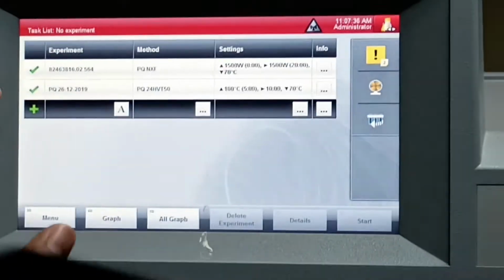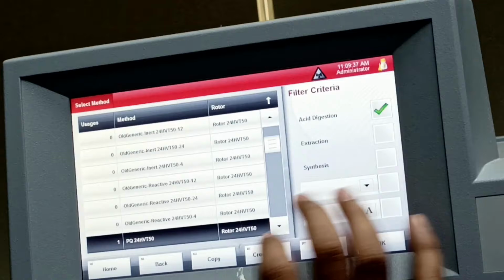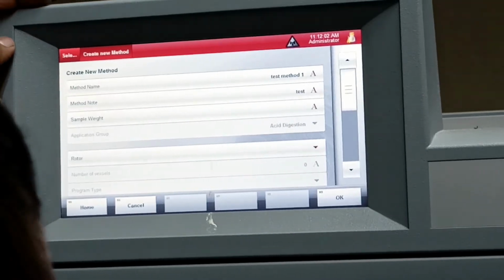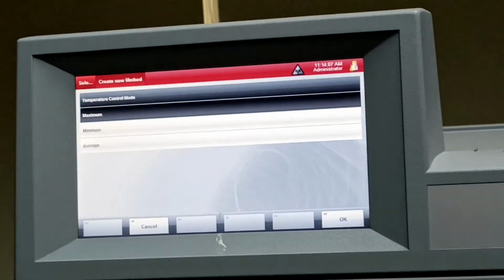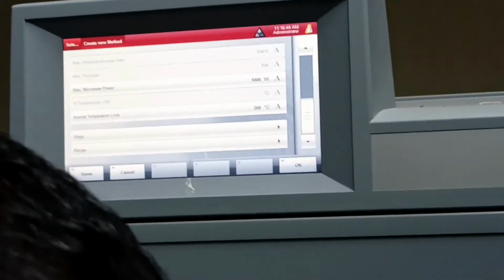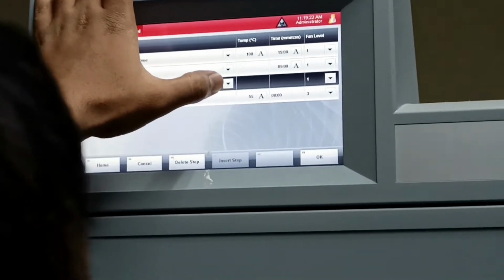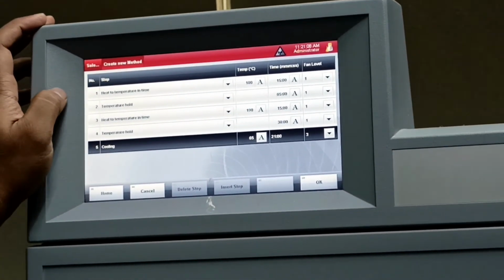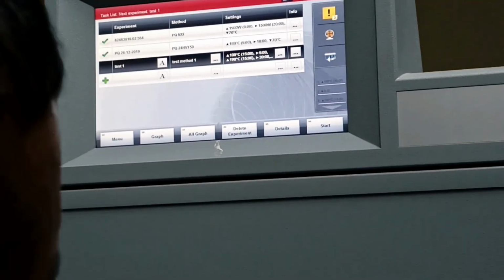operation training of microwave digester